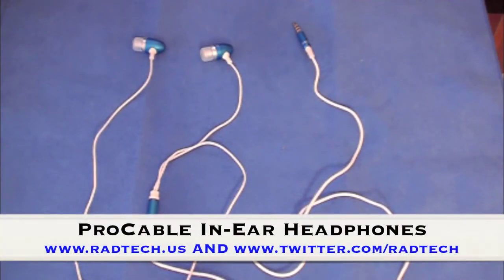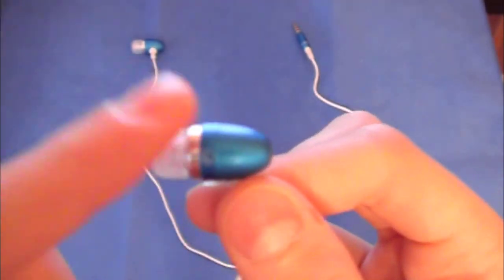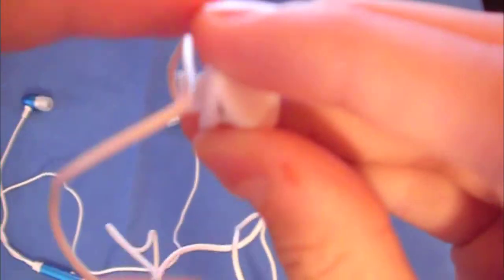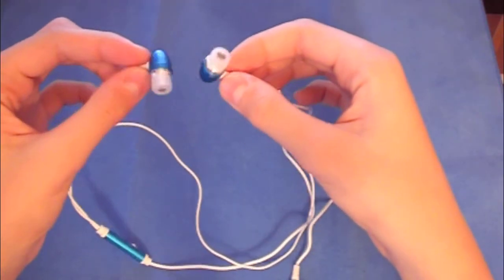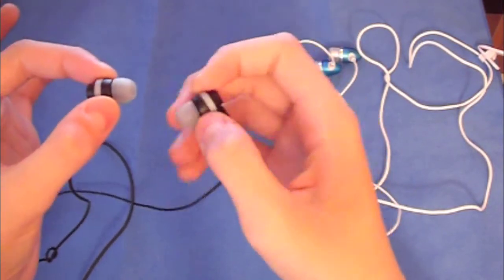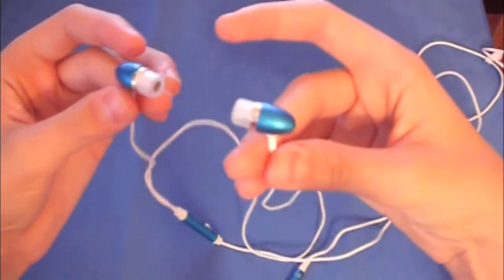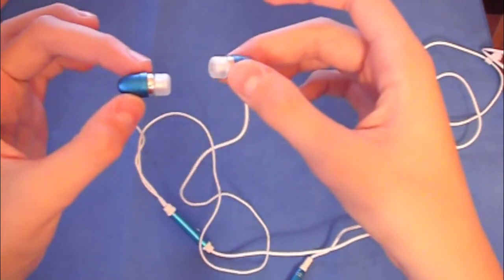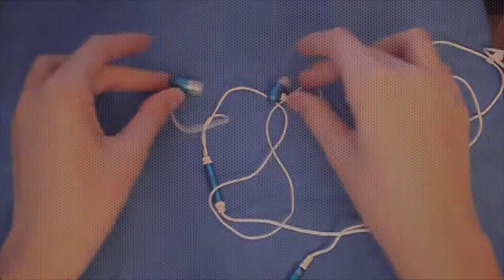ProCable In-Ear Isolating Headset by Radtech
-Max